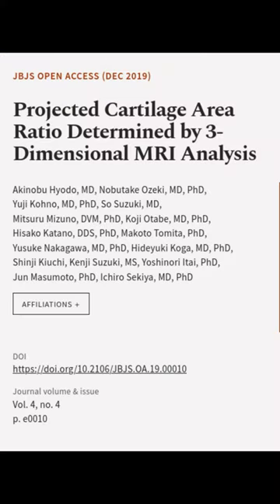Projected Cartilage Area Ratio Determined by 3-Dimensional MRI Analysis | RTCL.TV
### Keywords ###

### Article Attribution ###
Title: Projected Cartilage Area Ratio Determined by 3-Dimensional MRI Analysis
Authors: Akinobu Hyodo, MD, Nobutake Ozeki, MD, PhD, Yuji Kohno, MD, PhD, So Suzuki, MD, Mitsuru Mizuno, DVM, PhD, Koji Otabe, MD, PhD, Hisako Katano, DDS, PhD, Makoto Tomita, PhD, Yusuke Nakagawa, MD, PhD, Hideyuki Koga, MD, PhD, Shinji Kiuchi, Kenji Suzuki, MS, Yoshinori Itai, PhD, Jun Masumoto, PhD ,and Ichiro Sekiya, MD, PhD
Publisher: Wolters Kluwer
DOI: 10.2106/JBJS.OA.19.00010

### Video Timestamps ###
0:00:00 - Summary
0:00:13 - Title
0:00:24 - End